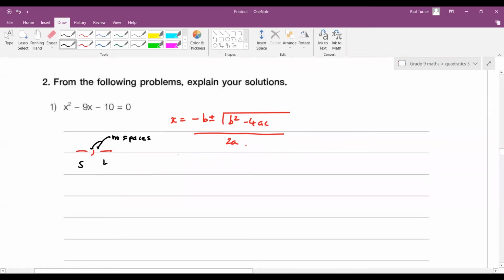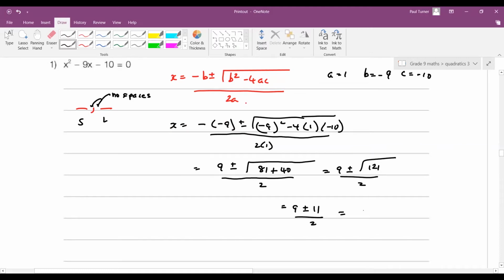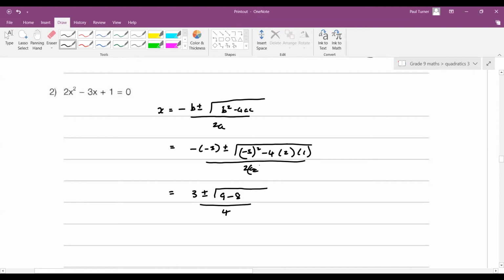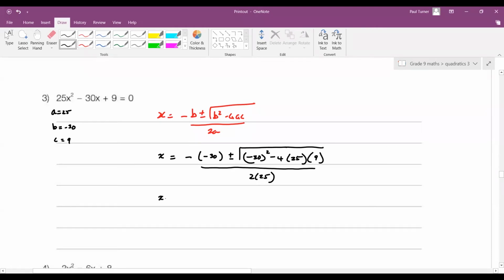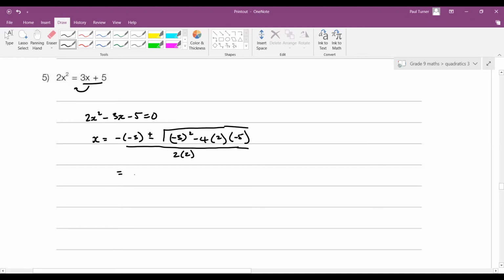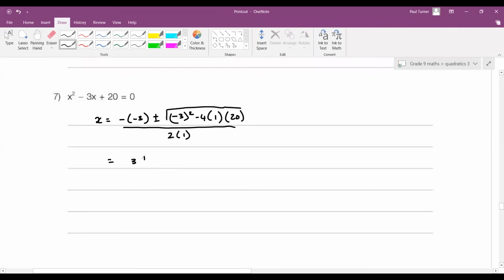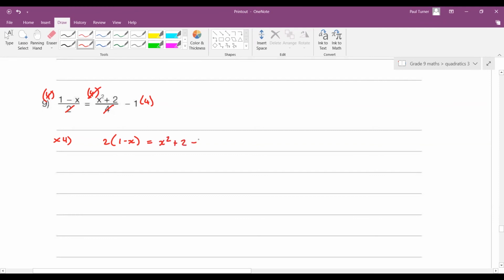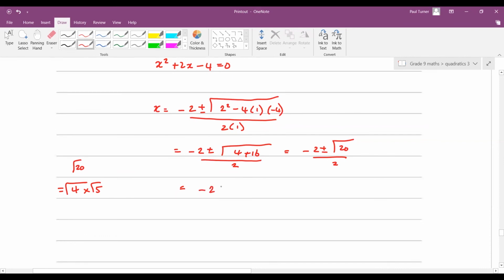Quadratic equations lesson 11